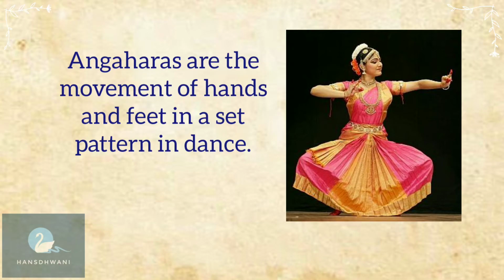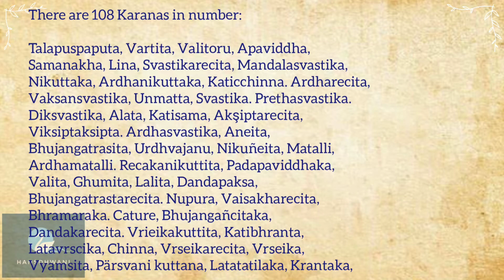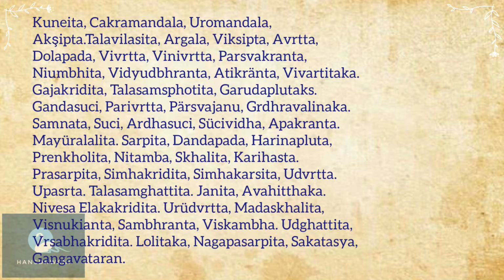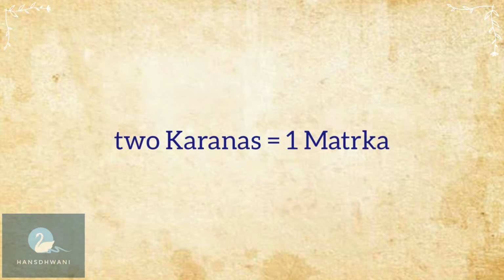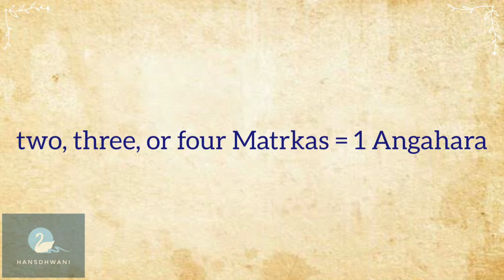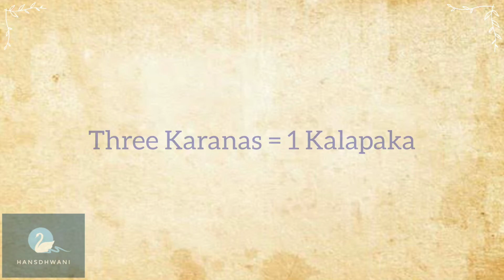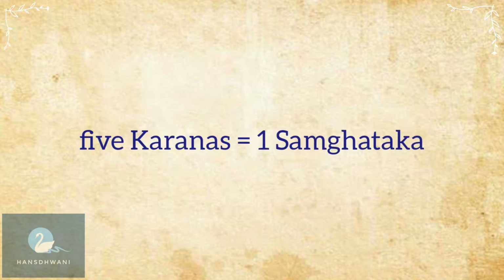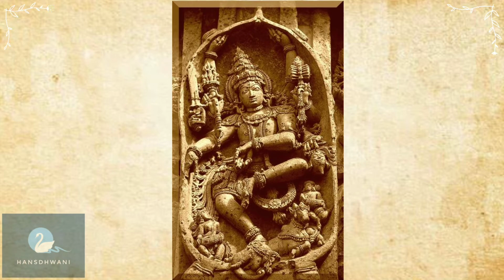Natyashastra chapter 4 (Part I) Tandava Lakshanam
Natyashastra - Chapter 4 ( Description of the Class Dance Tandava ).

This chapter is based on the characteristics of Shiva's Tândava dance origin of every dance dolet me know how you liked it.